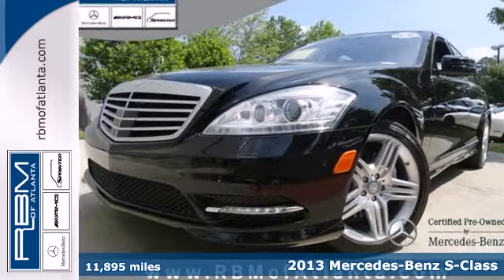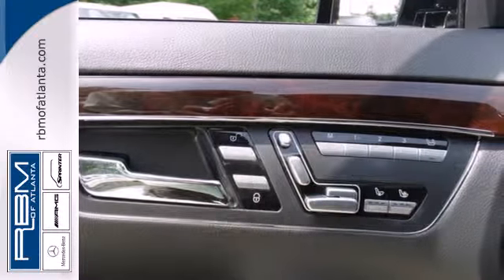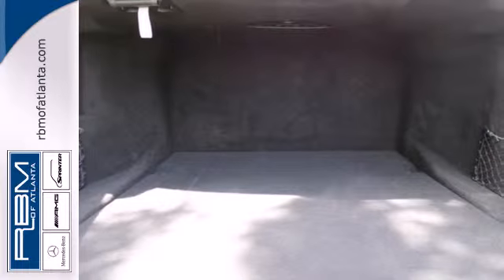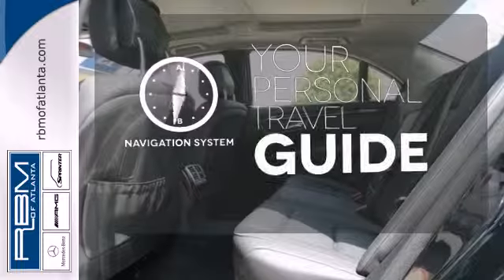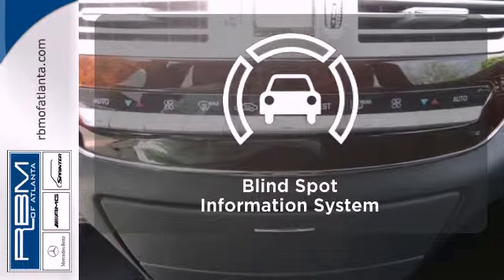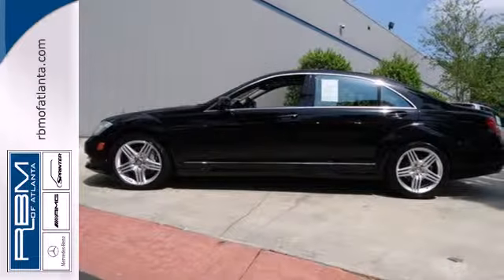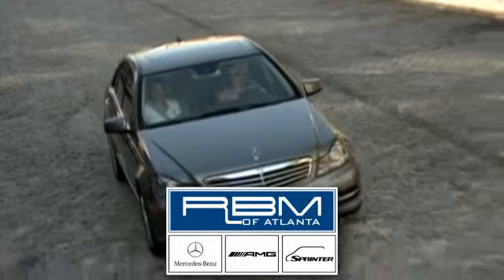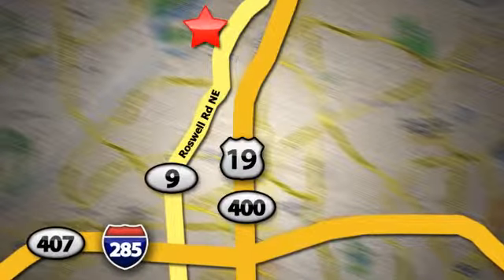2013 Mercedes-Benz S-Class Atlanta GA Marietta, GA U11690 - SOLD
Year: 2013
Make: Mercedes-Benz
Model: S-Class
Trim: S550
Engine: 8 Cyl. 4.6L
Transmission: Automatic
Color: Black
Interior: Black
Mileage: 11895
Stock #: U11690
FOR DETAILS. UNLIMITED MILEAGE WARRANTY. CERTIFIED, ONE OWNER, CLEAN CARFAX! COMAND WITH NAVIGATION AND VOICE CONTROL, AUTODIMMING MIRRORS, REARVIEW CAMERA, HEATED AND VENTILATED FRONT SEATS, ACTIVE MULTICONTOUR, POWER DRIVE AND PASSENGER SEATS WTIH MEMORY, IPOD/MP3 MEDIA INTERFACE, harman/kardon SOUND SYSTEM, POWER REAR WINDOW SUNSHADE, HD RADIO WITH SIRIUS SATELLITE, BI-XENON ACTIVE LIGHT SYSTEM, CORNERING FOG LAMPS, ADAPTIVE HIGHBEAM ASSIST, 6-DISC DVD CHANGER, ELECTRONIC TRUNK CLOSER, KEYLESS-GO, DISTRONIC PLUS, ACTIVE BLIND SPOT ASSIST, ACTIVE LANE KEEPING ASSIST, 321 SPORT PACKAGE WITH 19 AMG TRIPLE 5-SPOKE WHEELS, SPORT BODYSTYLING, POWER REAR SIDE WINDOW BLINDS, PANORAMA SUNROOF, WHEEL LOCKING BOLTS AND BURL WALNUT WOOD TRIM.

Address:
7640 Roswell Rd